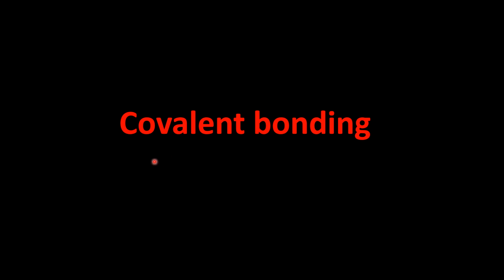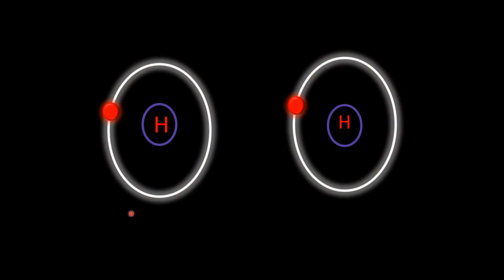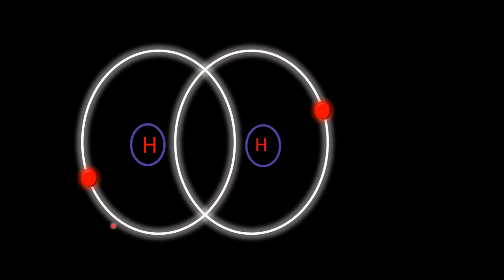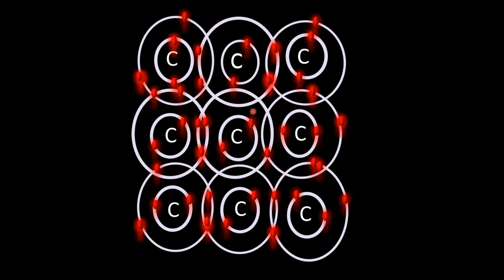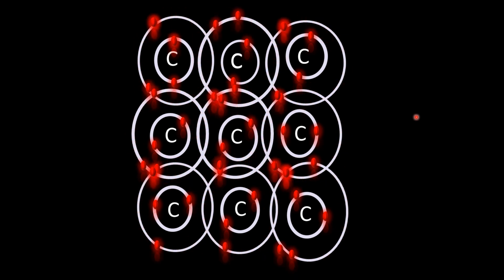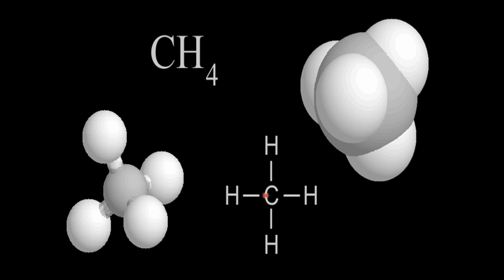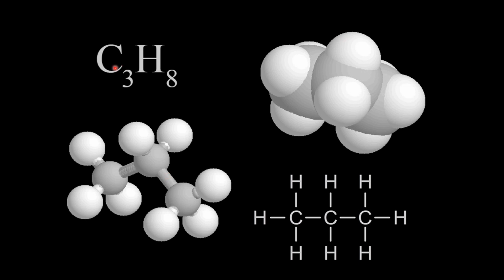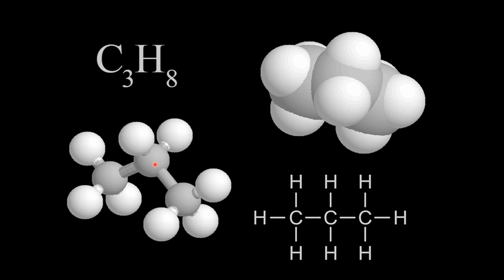Covalent Bonding: The Key to Chemical Structures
Join us in this comprehensive exploration of Covalent Bonding: The Key to Chemical Structures, one of the fundamental concepts in chemistry. Whether you're a student brushing up on molecular structures or a curious mind diving into the world of atoms and molecules, this video is your gateway to understanding how atoms come together to form molecules through shared electrons.
In this video, we break down:
- What covalent bonding is and why it's essential in chemistry.
- The mechanics of electron sharing between atoms.
- Different types of covalent bonds (polar and non-polar) and their implications.
- Real-world examples that illustrate covalent bonding in action.
- How covalent bonds contribute to the diversity of chemical compounds.
Whether you're preparing for an exam, researching for a project, or simply nurturing your curiosity about the building blocks of matter, this video provides a clear and engaging explanation of covalent bonding. Watch, learn, and deepen your understanding of this crucial concept in chemistry!
Let's dive into the fascinating world of Covalent Bonding: The Key to Chemical Structures together!